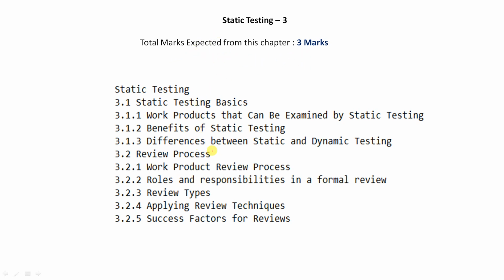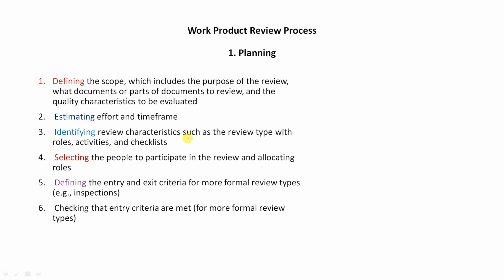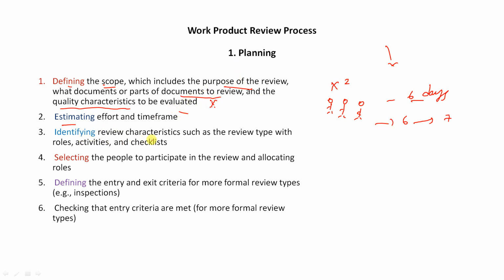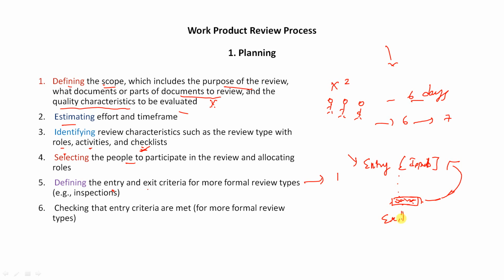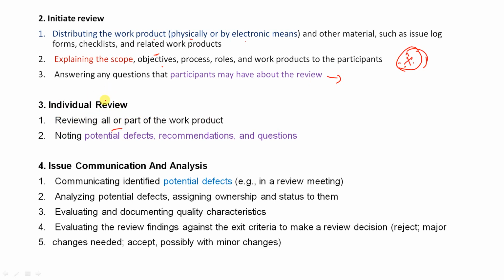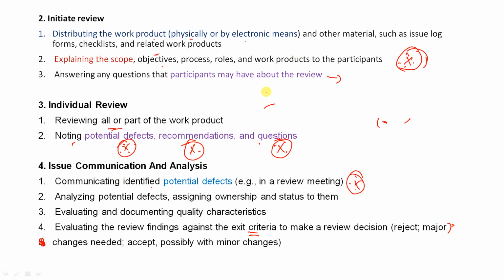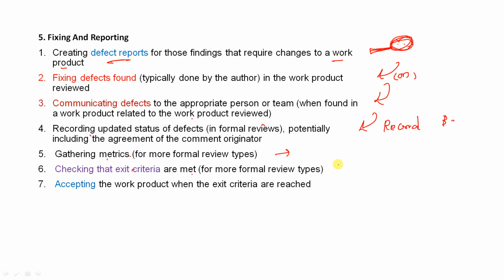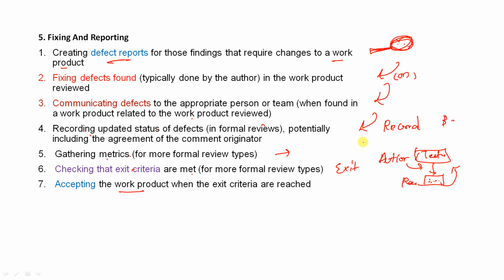Chapter 3.2. Review Process - 3.2.1 . Work Product Review Process